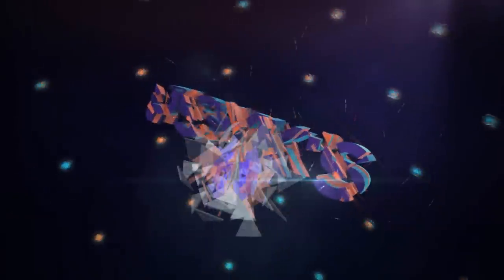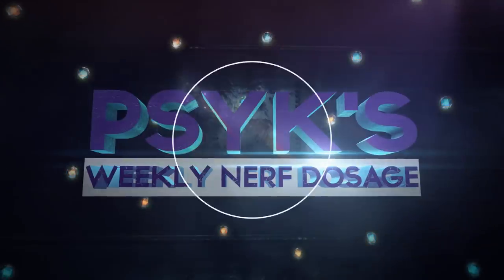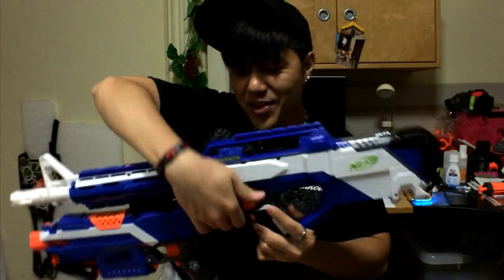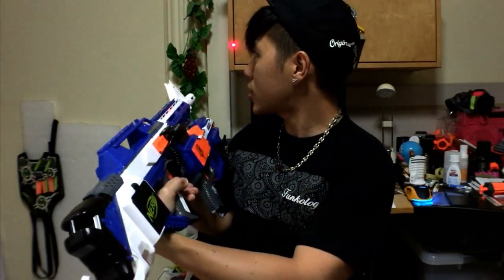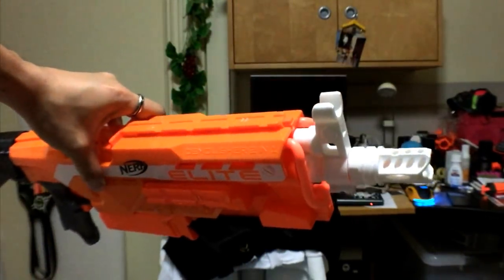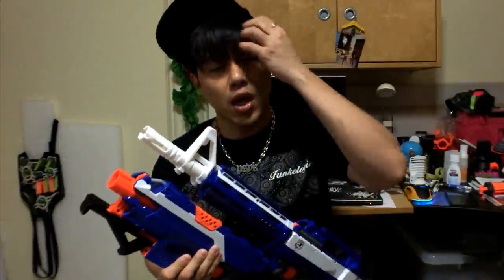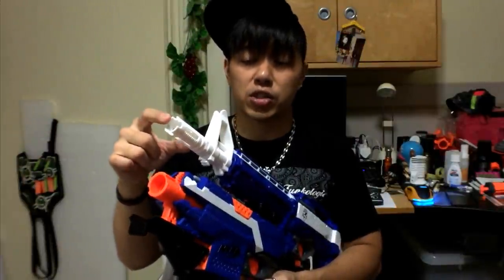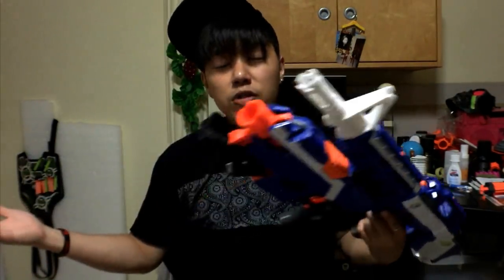Super Tacticool Muzzle Attachments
I took a pic of these and put it up on my Instagram account, and quite a number of you guys were asking what these were and where they were from... so here you go :)

(He'll be back on 1st March!)